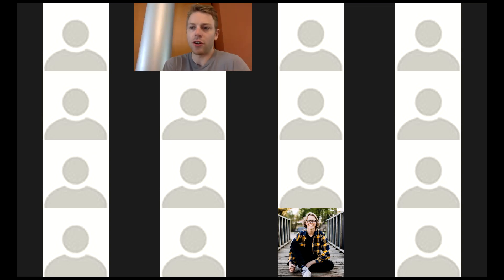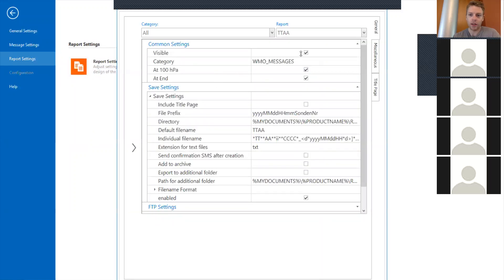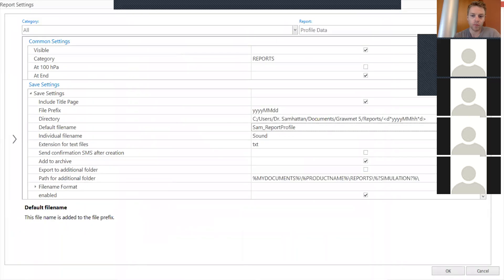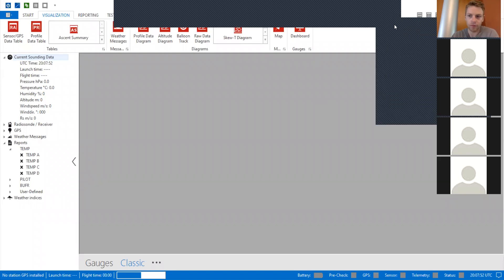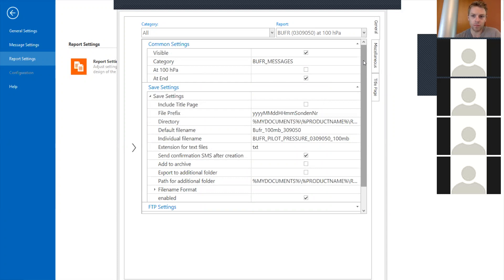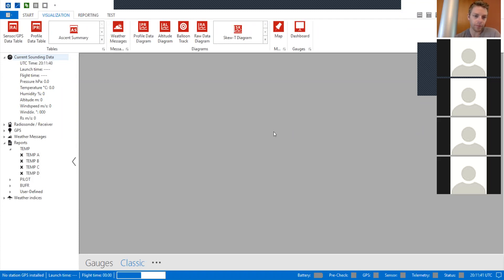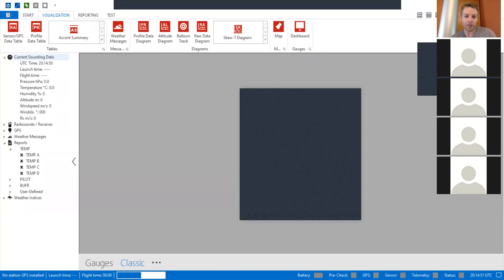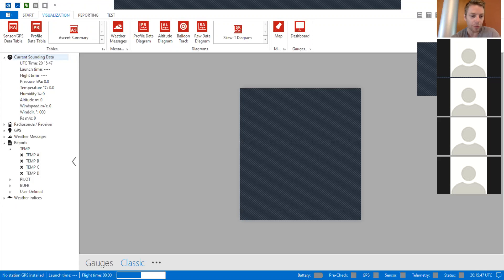NEBP: Atmospheric Science - Saving Data: Grawmet and Lufft